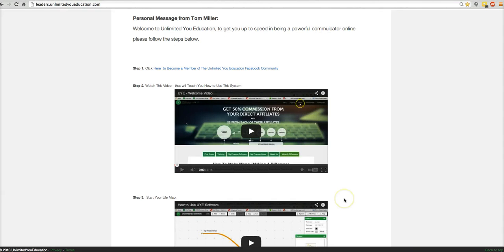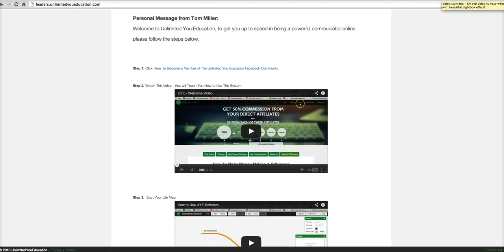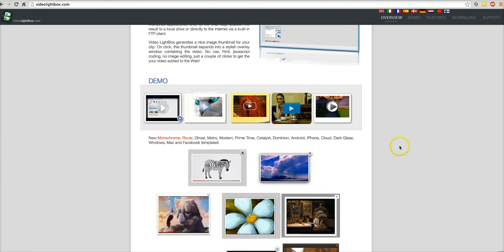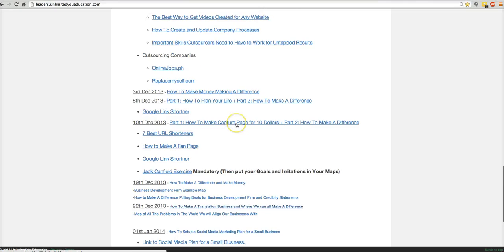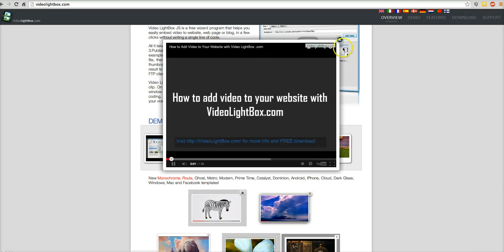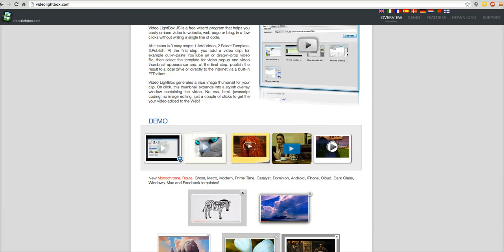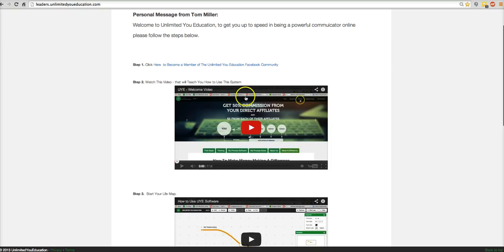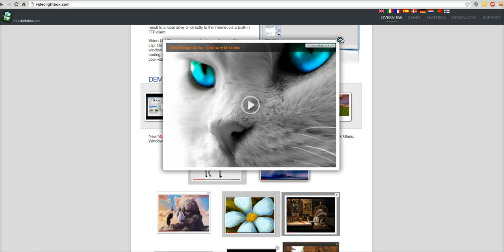Update on Hamish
What I have been working on